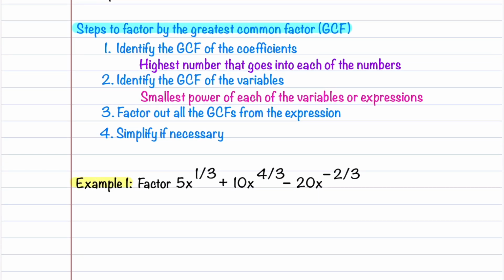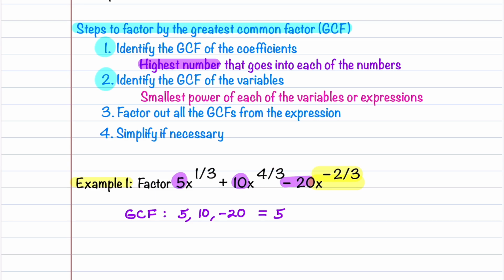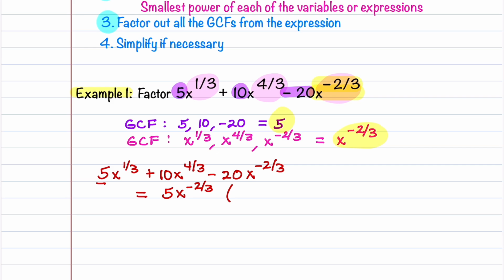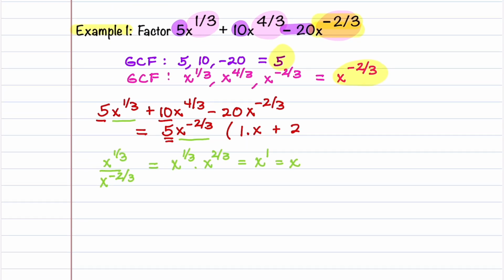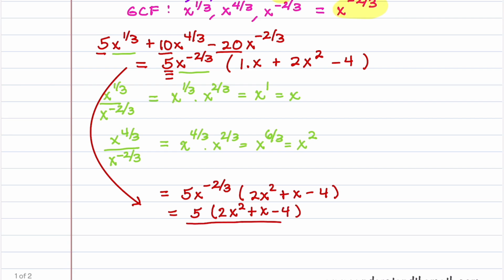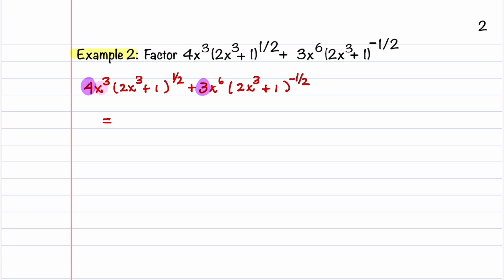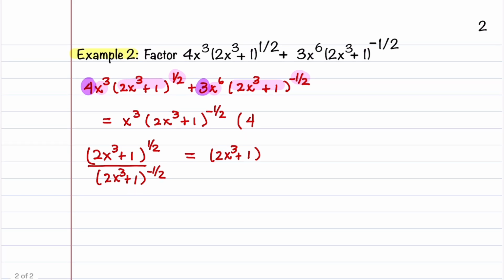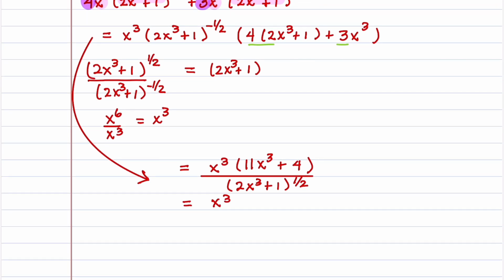How to Factor Algebraic Expressions with Rational Exponents | Step-by-Step Guide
📚 Master Factoring Algebraic Expressions with Rational Exponents Step-by-Step!  Factoring algebraic expressions with rational exponents can seem tricky, but once you understand the key steps and exponent rules, the process becomes much simpler. In this video, we break down four easy steps to help you simplify and factor expressions with rational exponents with clear, step-by-step examples.

By the end of this lesson, you'll be able to confidently factor algebraic expressions with rational exponents, setting a strong foundation for solving equations, simplifying expressions, and mastering advanced algebra concepts.

🔍 What You’ll Learn in This Video:
✅ Understanding Rational Exponents:
✔ What rational exponents represent in algebra
✔ How to rewrite expressions using exponent rules

✅ Step-by-Step Factoring with Rational Exponents:
✔ Step 1: Identify and factor out the greatest common factor (GCF)
✔ Step 2: Apply the properties of exponents to simplify expressions
✔ Step 3: Recognize and rewrite exponents in simpler forms
✔ Step 4: Factor completely and check your solution

✅ Common Mistakes to Avoid:
✔ Misapplying the laws of exponents
✔ Forgetting to factor out the full GCF
✔ Ignoring negative or fractional exponents

By the end of this tutorial, you’ll be able to factor algebraic expressions with rational exponents efficiently and apply this skill to solving equations and simplifying advanced algebra problems!

*Timestamps*
00:00 Introduction
00:34 Factoring Steps
00:47 Example 1
04:50 Example 2